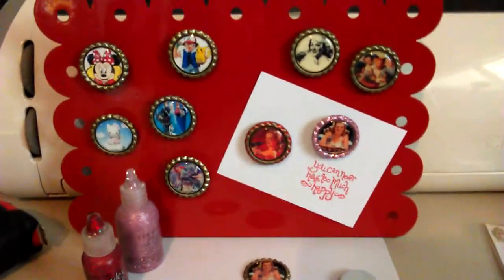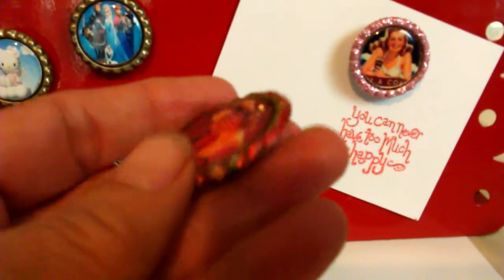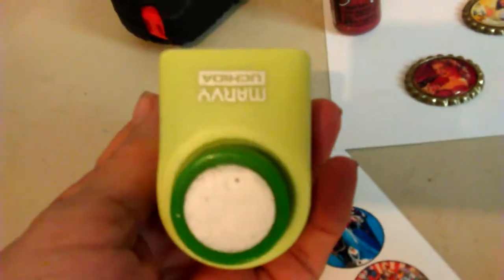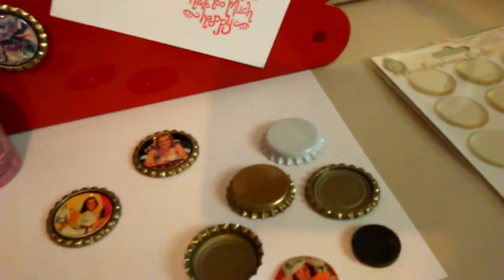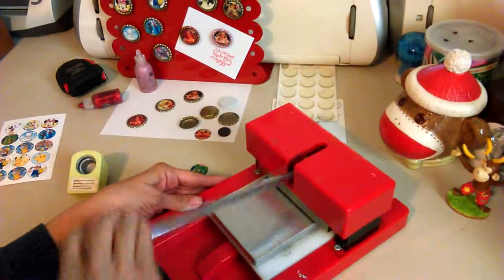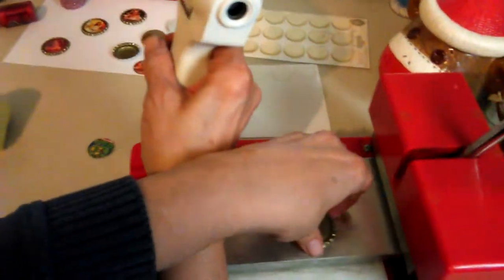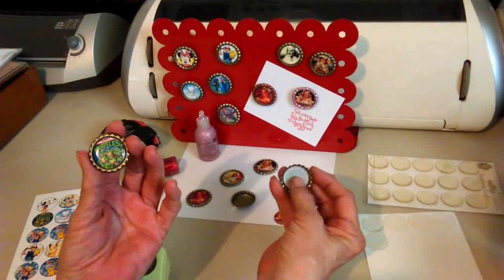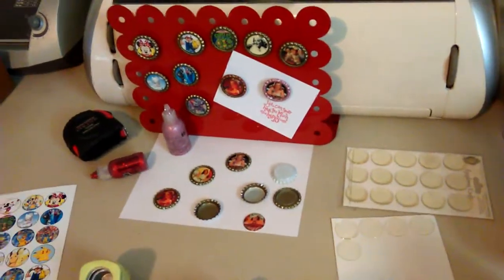Bottle Cap Embellishments Magnets Zipper Pulls Scrapbooking Cards TUTORIAL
Bottle caps to make magnets, embellishments for scrapbooking, card making, hair bows, Or anywhere these cute embellishments can go. Also can be made with your favorite pictures. I use a scr